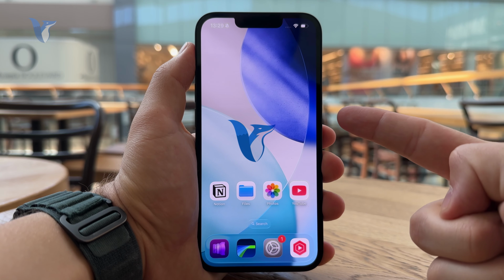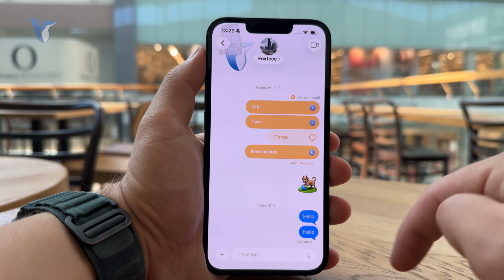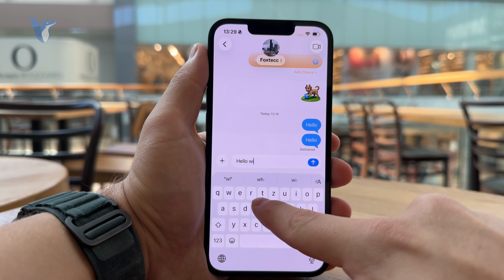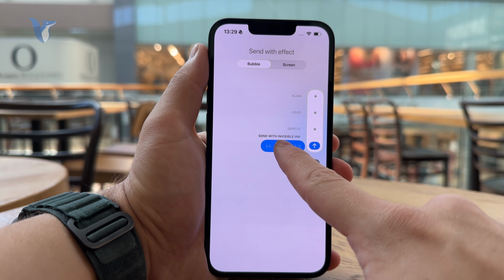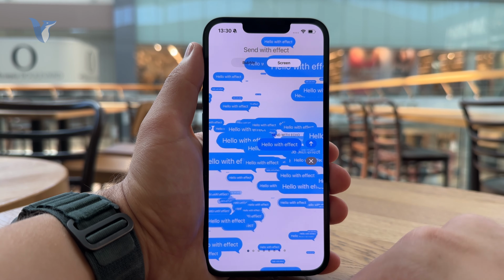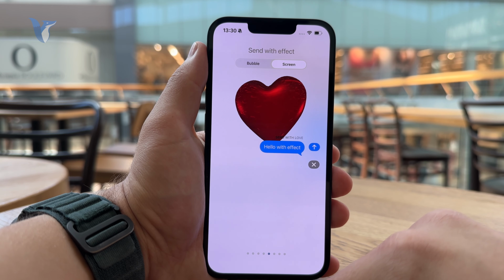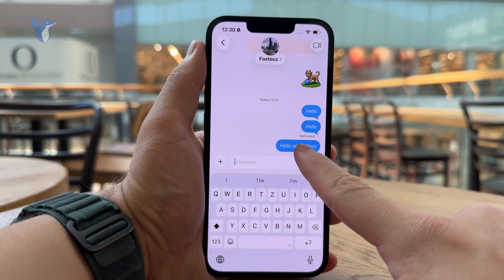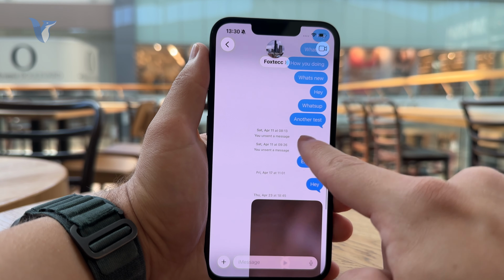How to Use Effects on iPhone Messages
Learn how to use effects in iPhone Messages with this quick and easy step-by-step tutorial. This video shows you how to add fun message effects and customize your texts for a more engaging messaging experience.

Timestamps:
0:00 - iMessage Menu
0:28 - Choose Text Effects
0:43 - Full Screen Animations
0:58 - Send Message With Effects
1:12 - Add Stickers Later
1:33 - Outro